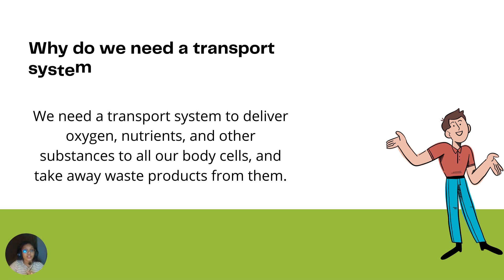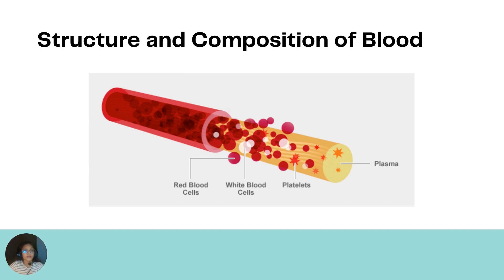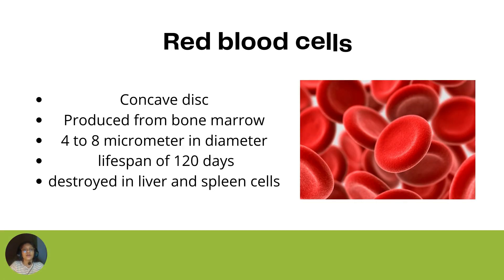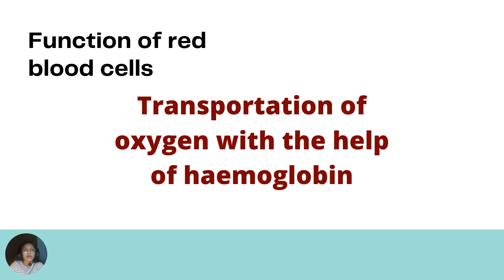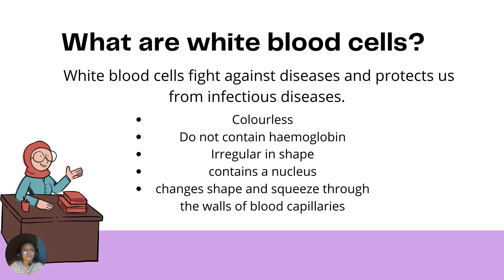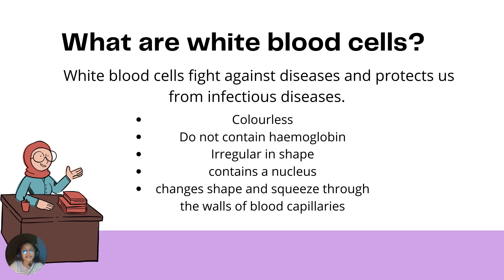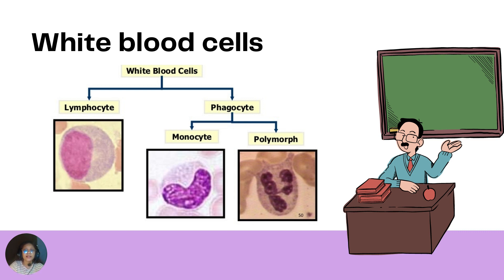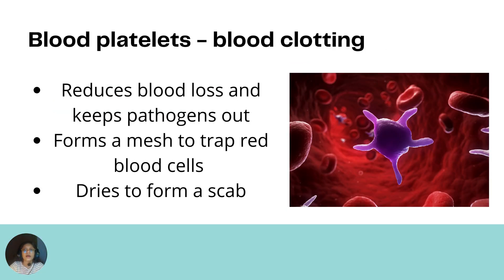Transport in Humans | Lesson#1 | O level Biology | A lesson a day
-Why do we need a transport system?
-Structure and composition of blood
-Platelets

Today we have Navila Zaman with lesson no.1 on Transport in Humans. This is an extremely crucial topic for O level biology. Let us know what you think!